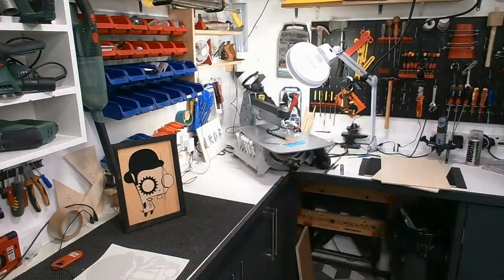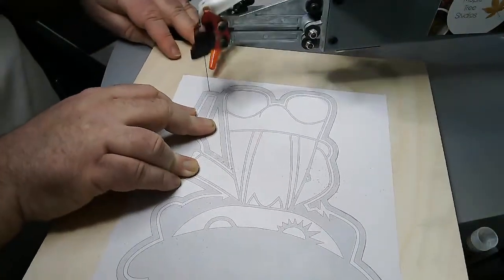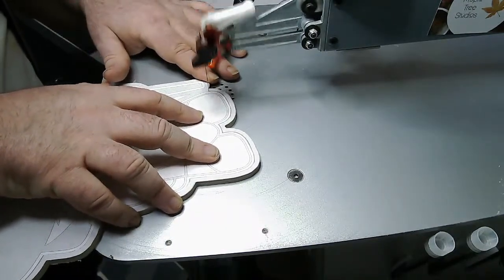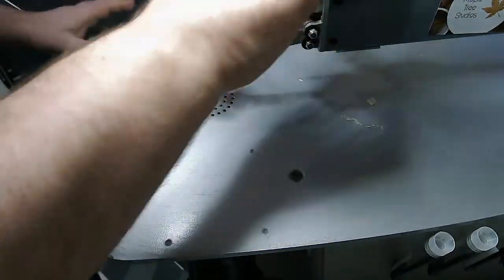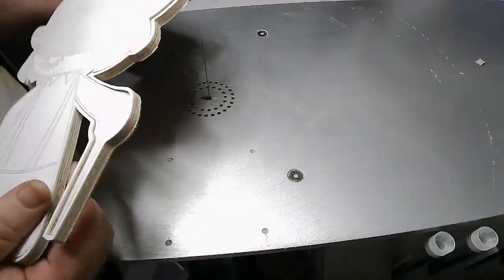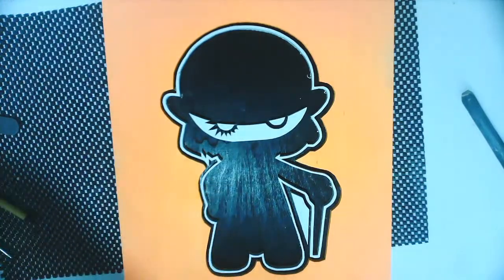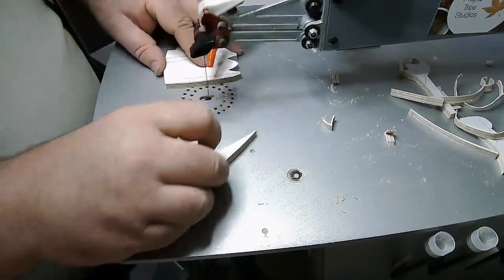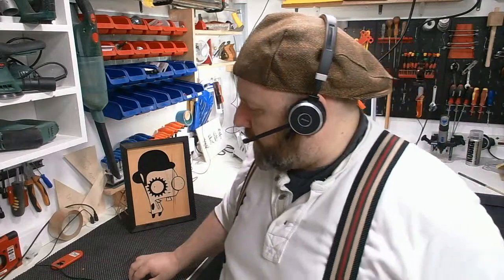Cutting the Clockwork Andi - Scroll Saw Live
The awesome and lovely Andi Heal over at AH Bespoke is doing an XMAS special of his clock work orange series. BUT the best bit is hes not just doing 1 of them , hes doing one every day till XMAS !

So. this live is in his honour. Drop in and see how it goes :)

Be sure to go and check out Andi's Channel and show him some love !